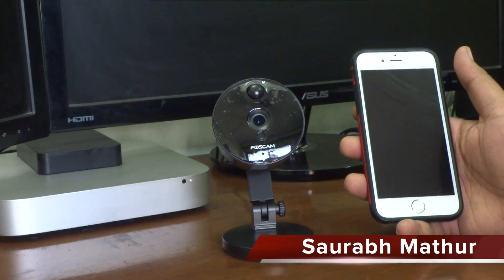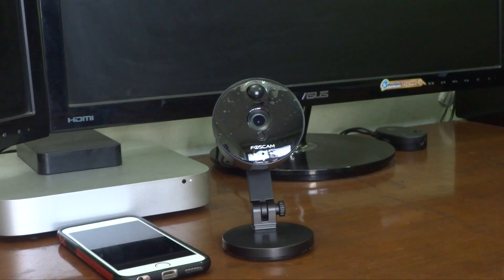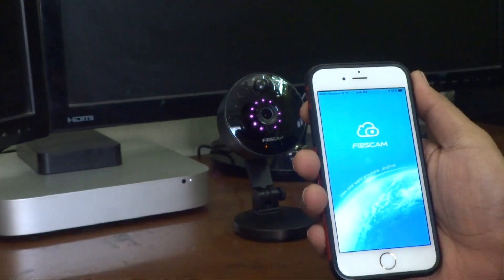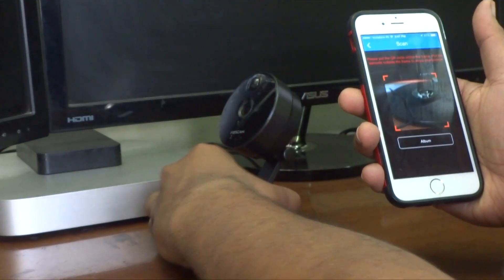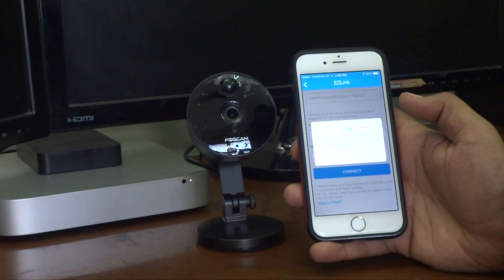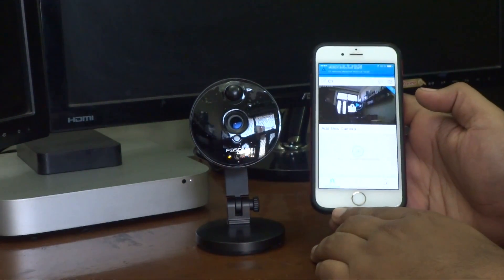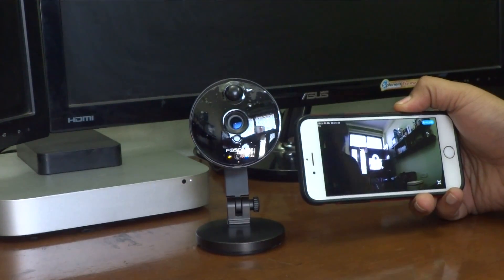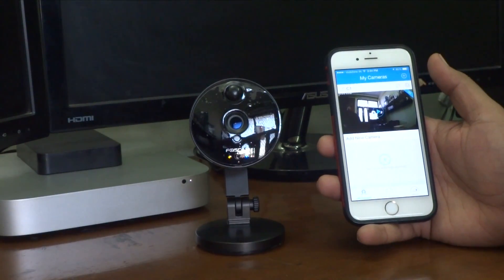How to Setup Foscam C1 Camera using your smartphone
Check out how you can setup Foscam C1 using your smartphone. Foscam C1 Indoor HD 720P Wireless Plug and Play IP Camera with Night Vision Up to 26ft, Super Wide 115° Viewing Angle, PIR Motion Detection.